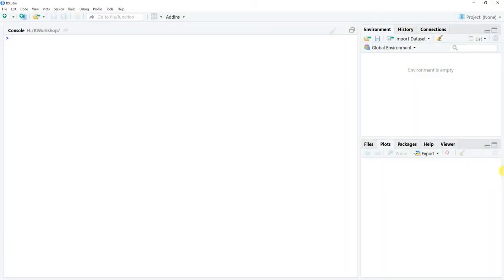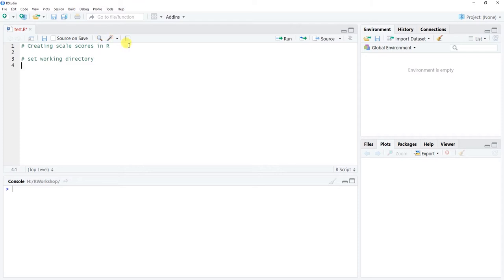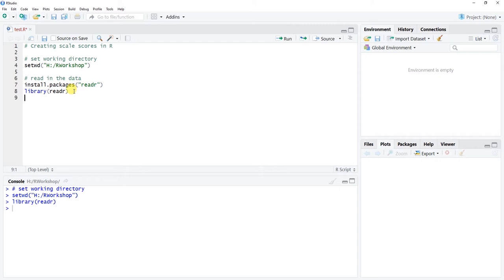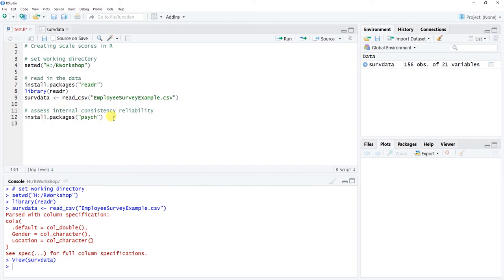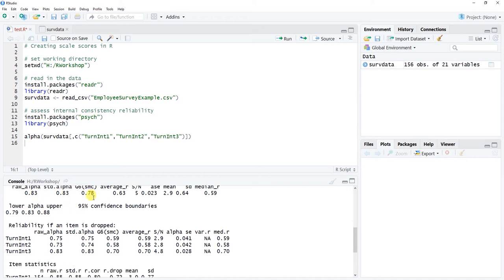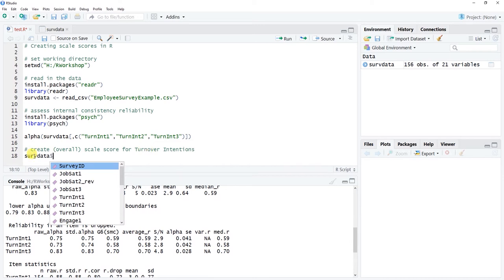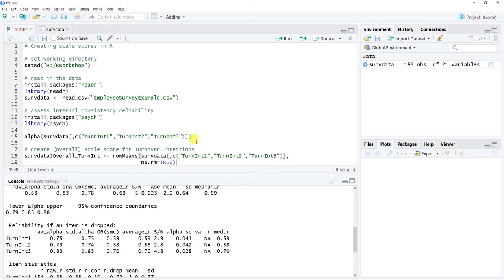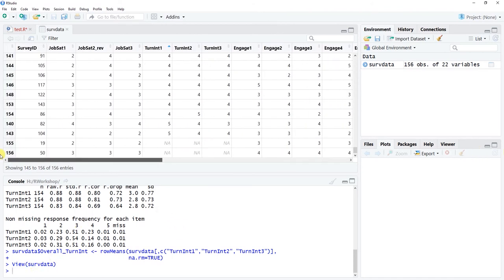Creating Scale Scores in R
This tutorial demonstrates how to create (overall) scale score variables in R, where scale score variables are also known as composite variables.